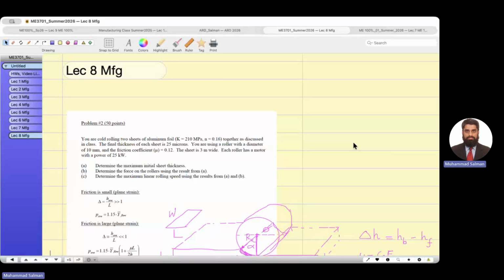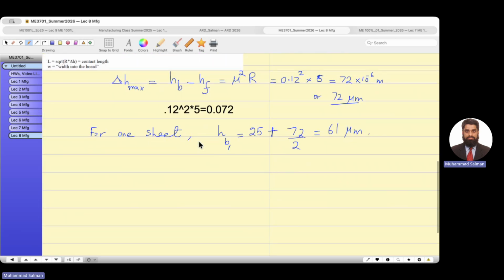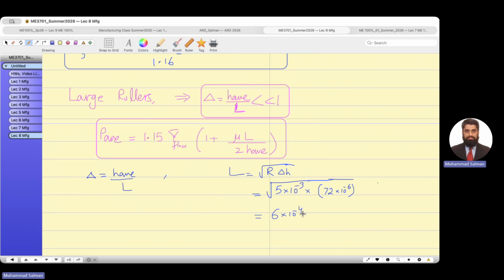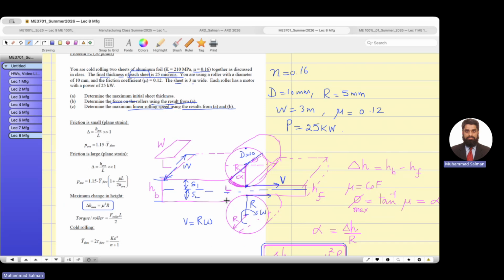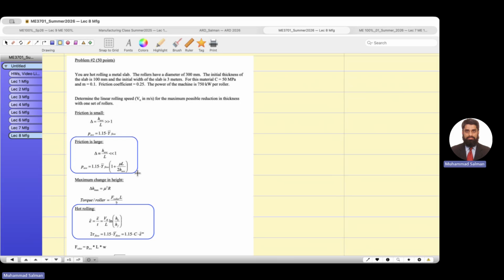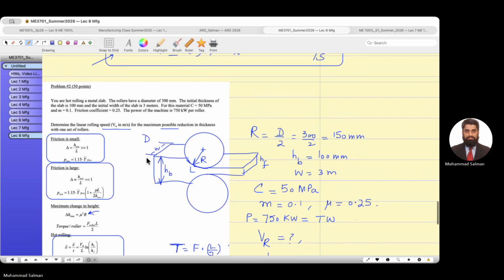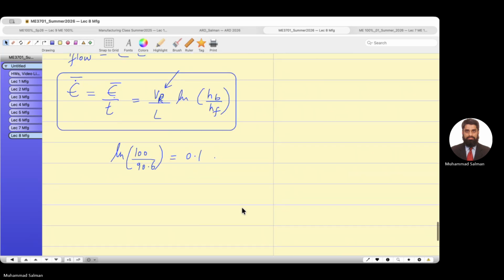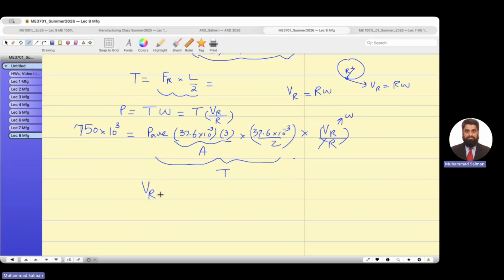Lecture 8 Manufacturing Process Rolling Problem Solved